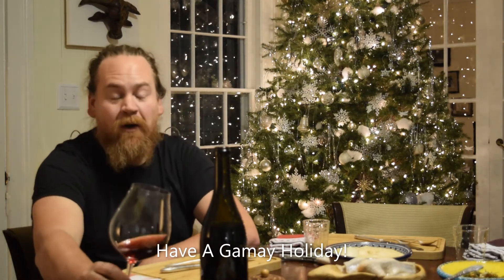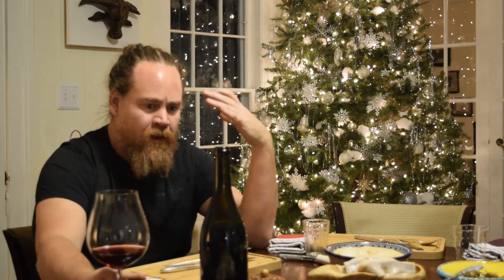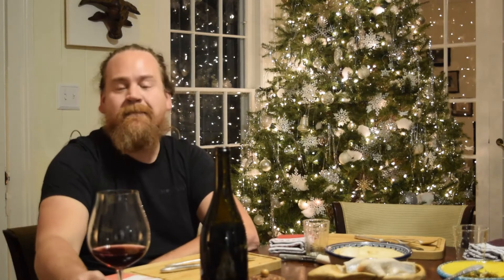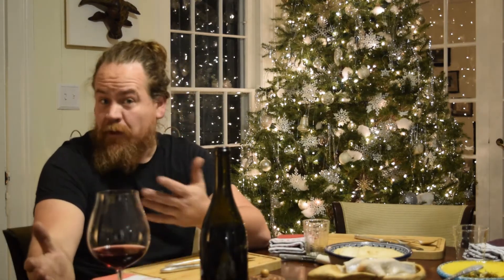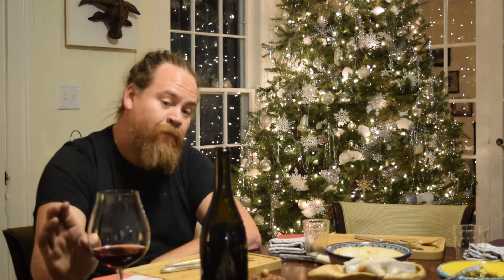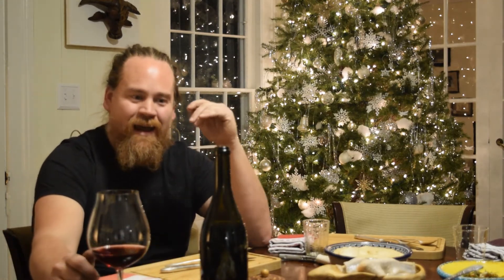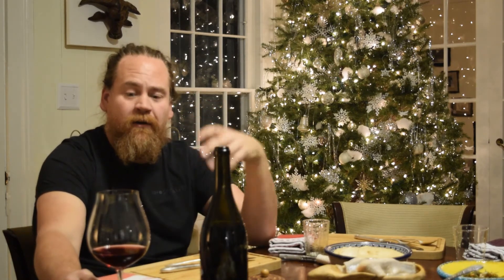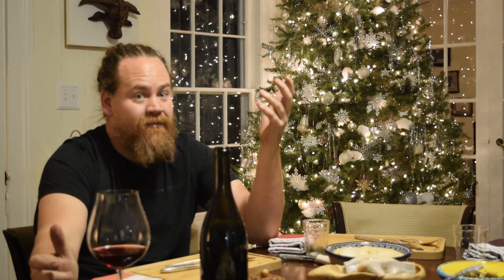Gamay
A little intro to our Gamay, a beautiful wine not usually seen in the Finger Lakes. We made only 14 cases.